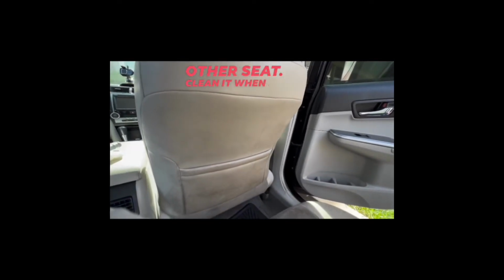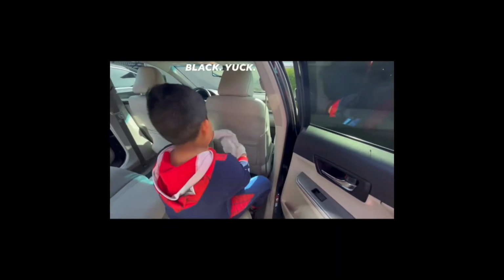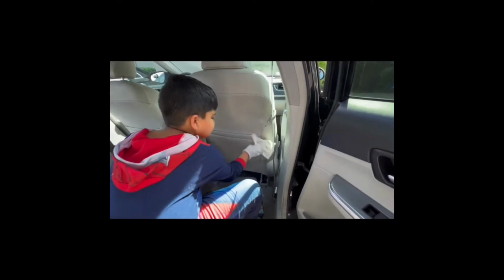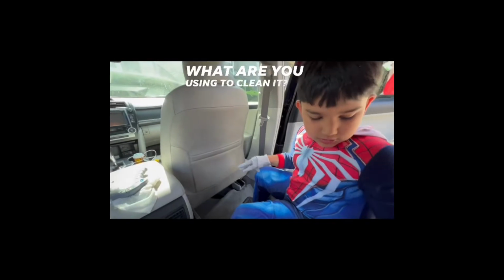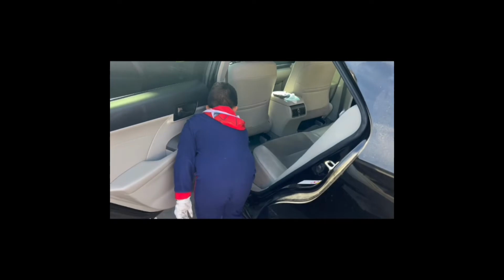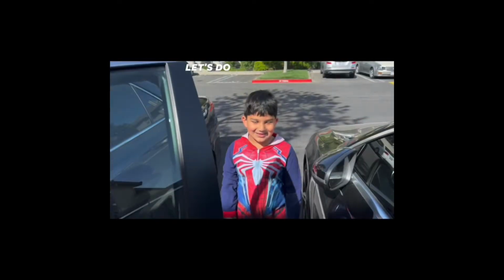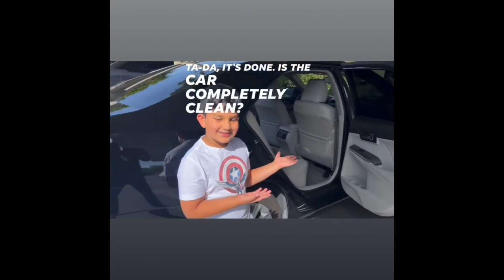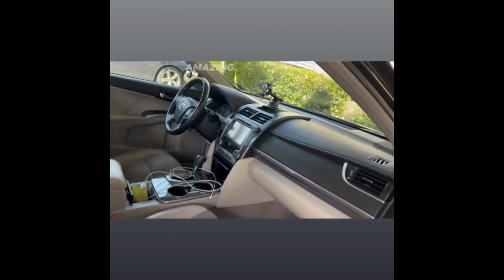Do It Yourself Car Wash And Car Detail | How To Do The Car Wash At Home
Do It Your Self Car Wash & Car Detail With Neil From The Happy Parrots!